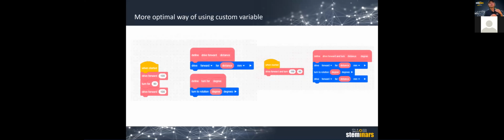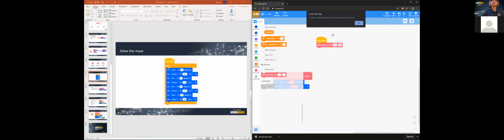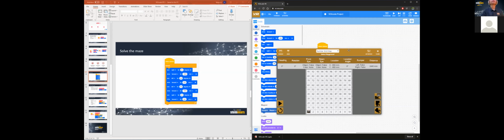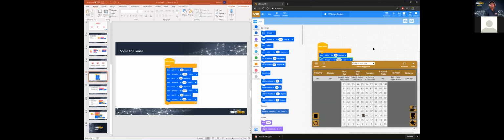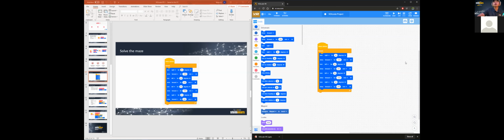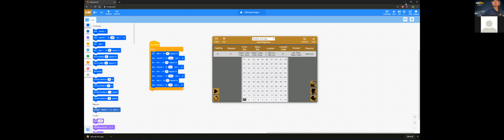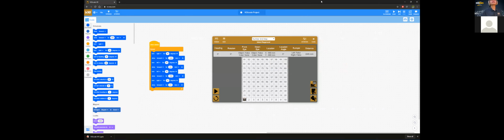Virtual STEMinar - Part 3: VEXCode VR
Learn how to use the VEX Robotics new Virtual Robot!  In this three session series, participants will learn how to incorporate sensors and block coding to complete a variety of challenges with their virtual robot.